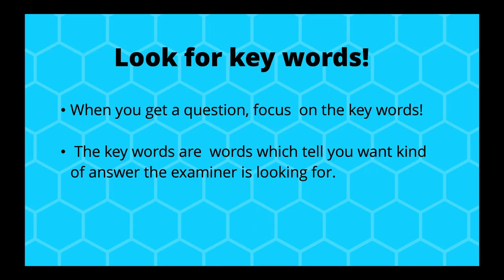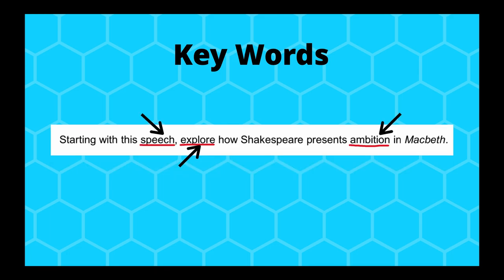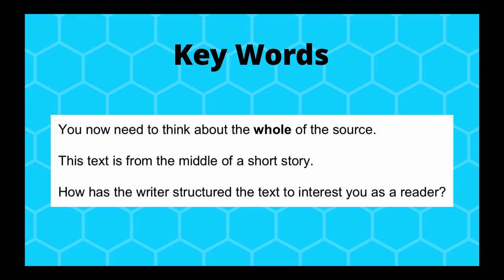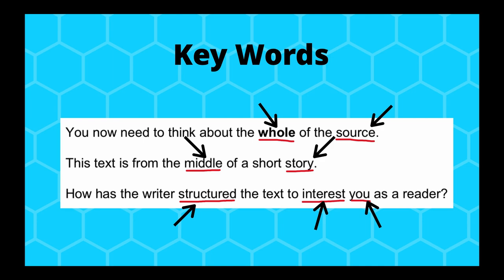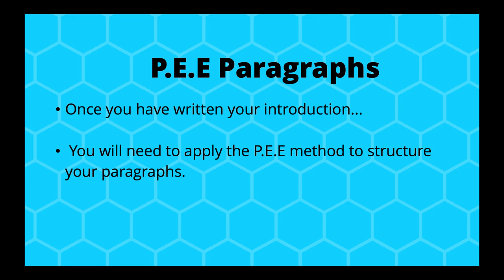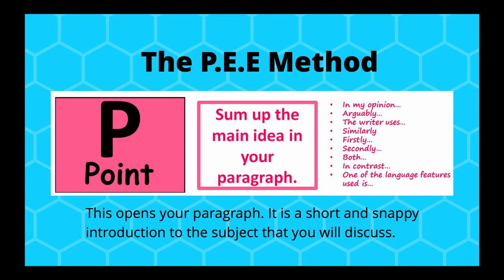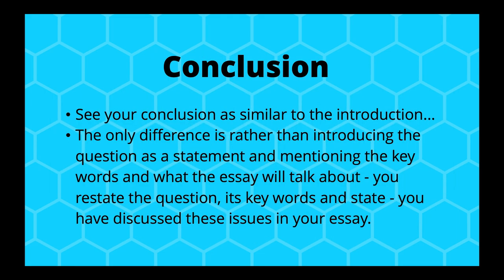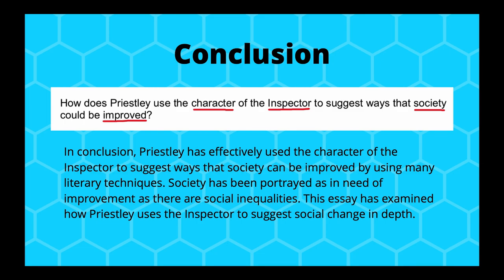Write A Winning Essay Using The P.E.E Method: Point, Evidence, Explanation | Narrator: Barbara Njau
Sign up for our 'Ultimate AQA GCSE English Language and Literature' Course

Ever wondered how to write strong paragraphs and what it takes to craft a strong essay? Here, we explain how to write a top essay using the P.E.E Method, also known as the 'Point, Evidence, Explanation' method.